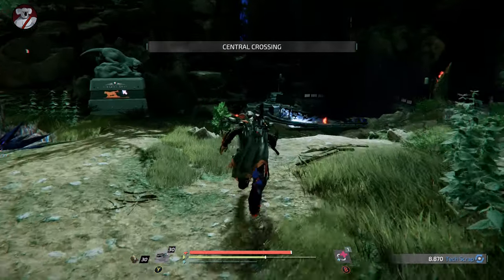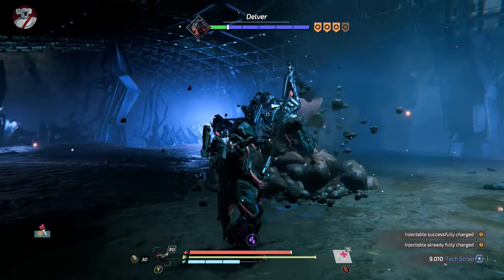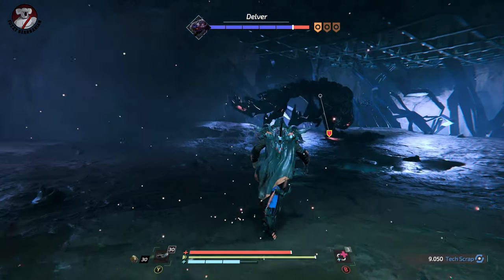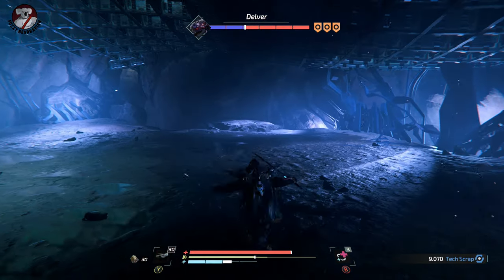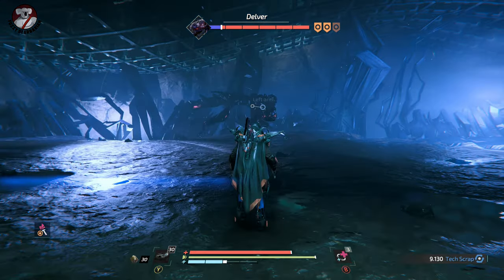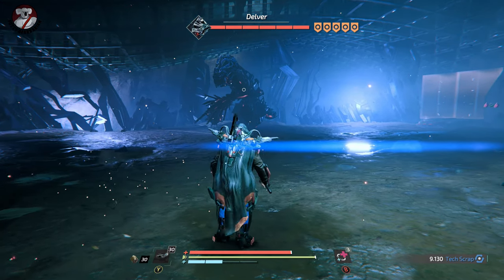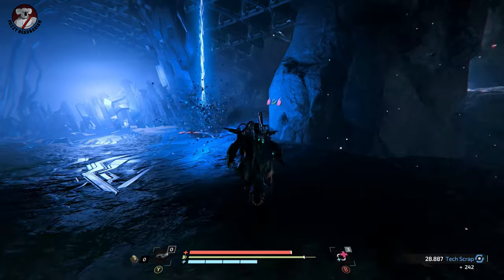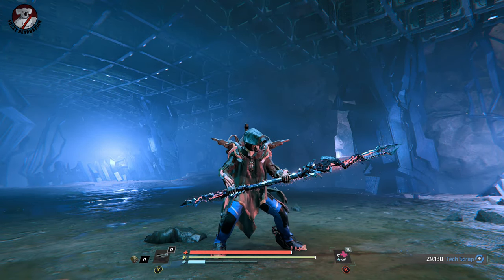THE SURGE 2 - How to Beat Delver and Get His V2.0 Boss Weapon (Helix of the Delver V2.0)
Here's how to beat DELVER in The Surge 2 and get the "Helix of the Delver V2.0" weapon from him.

PHASE 1 - Nearly entirely about blocking until he's stunned and getting your hits in then. Use the implant to help give you the direction of attacks if needed. I find it easier without it.
PHASE 2 - Target armored arms as priority as they are the armored parts that must be broken to get the V2.0 weapon. Block his swipes, break arms when he's stunned. If you're struggling to break them due to damage output, use charged attacks. When he flies around, lock off and go for the nanite things he puts on the ground. Fail to destroy them and he'll suck them back up to recover.
PHASE 3 - Target legs, body and head to break armor. Keep your distance. Wait for his big slide attack. Dodge it, then run up and do a charged attack to break his armor. Also use the drone to break armor. Wear the Jaguar armor set to get more drone omni-cells for your drone. Makes breaking at least two pieces of armor a cinch.

BUILD IN THIS VIDEO:

Note that a specific build really isn't required as it is the mechanics that matter. But, in this video this is the build I'm using:

ARMOR - Jaguar Armor Set (upgraded to Mk V)

WEAPON - Jag-22 "Aeterna" (upgraded to Mk V)

IMPLANTS
- Nanite Shatterer (increases dmg to nanite enemies)
- Energy Dynamo (increase energy from attacks)
- Drone Proximity Adapter (increase drone damage when close)*
- Dynamic Redirector (getting hit grants energy)
- Ancillary Core (increase core power)
- Omni-Cell clip (+5 omni-cells / ammo for drone)
- Deflection Damage Enhancer (successful directional blocks increase damage 10%)
- Nano Absorber (reduces nano effect build up +150)
- Medi-Voltaic Injection (you know, health)

* pretty good if you remember to shoot it up close, I didn't, so you can safely swap this for something better.

DEFENSE - 232
DAMAGE - 152
HEALTH - 490
STAMINA -261

Any other questions, fire away in the comments. Enjoy!